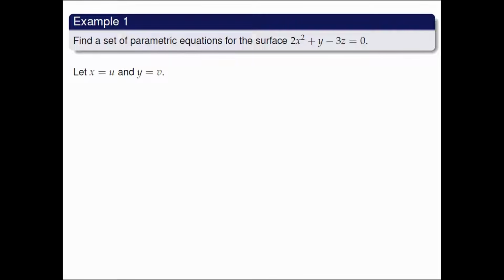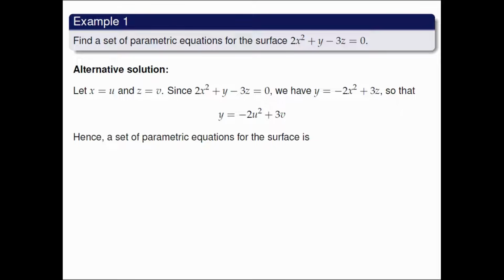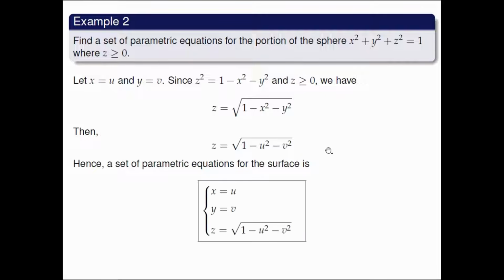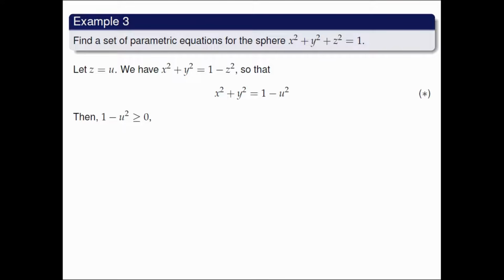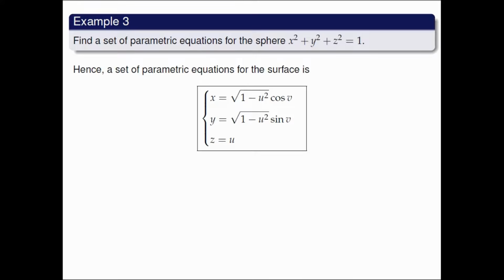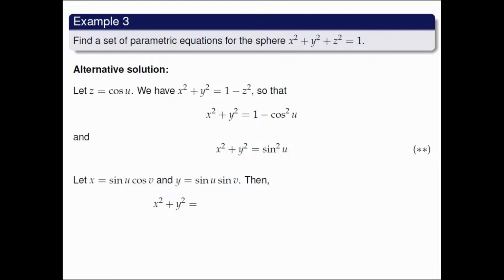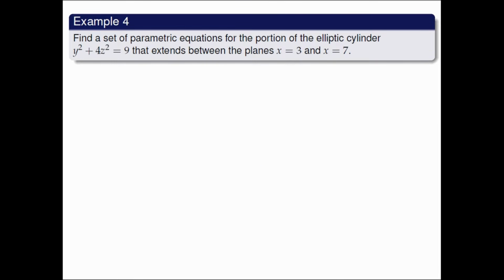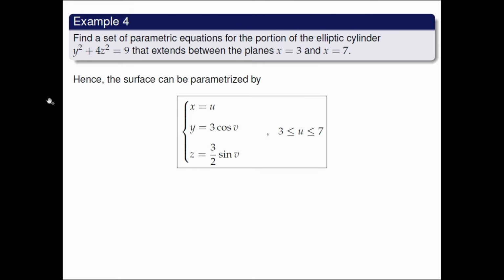[Math 23] Disc 2.3 Parametric Surfaces (Part 3 of 5)